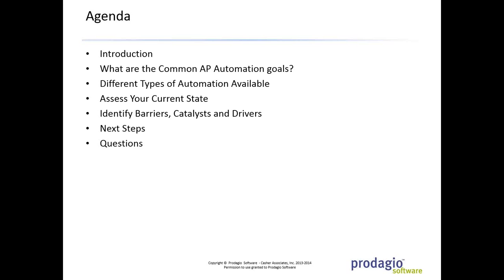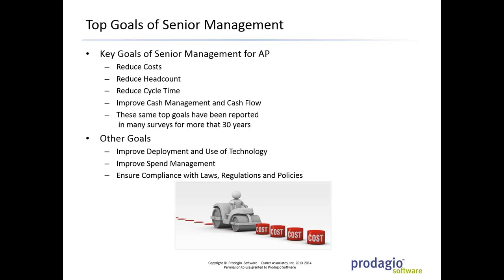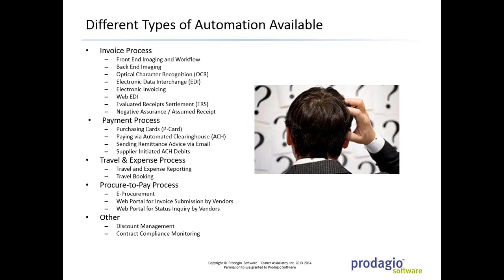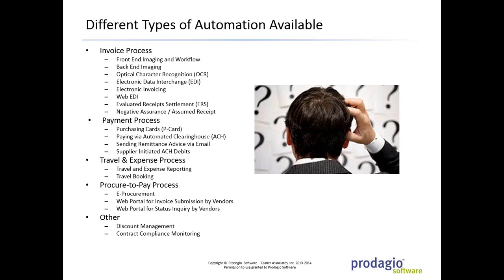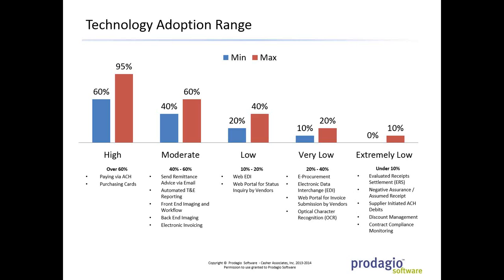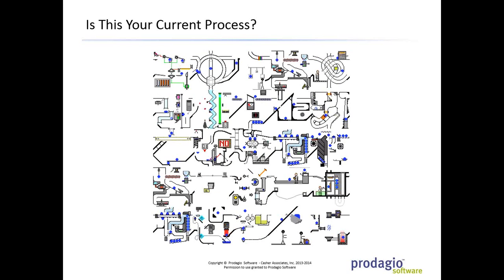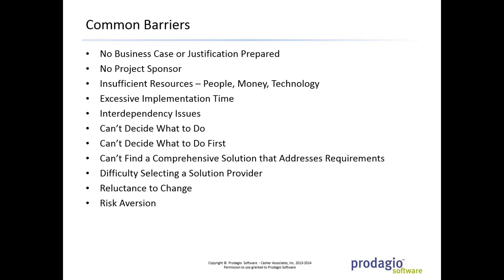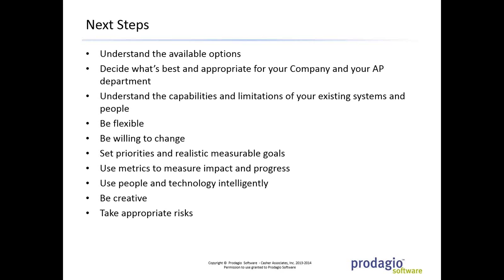Webinar: AP Automation: Where to Start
Hear from AP expert and long-time consultant to a variety of industries, Jon Casher, about your options for automation accounts payable.